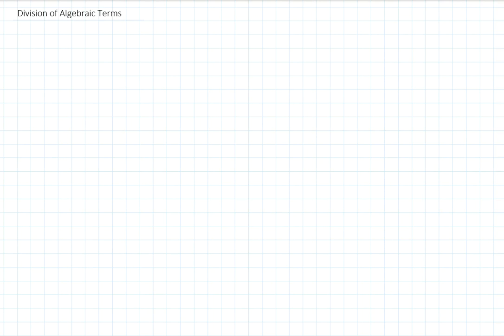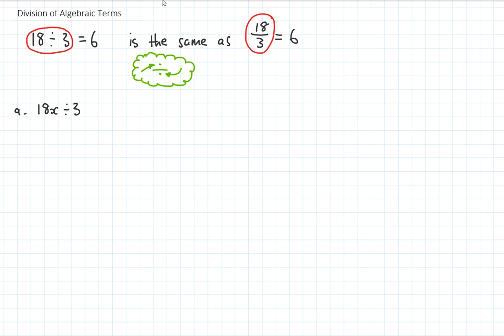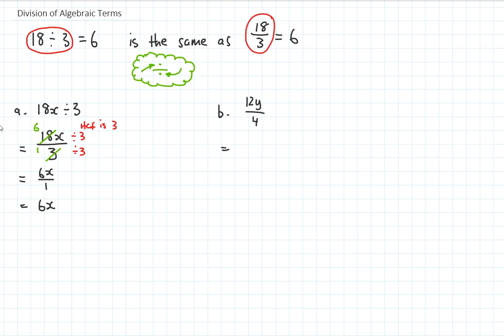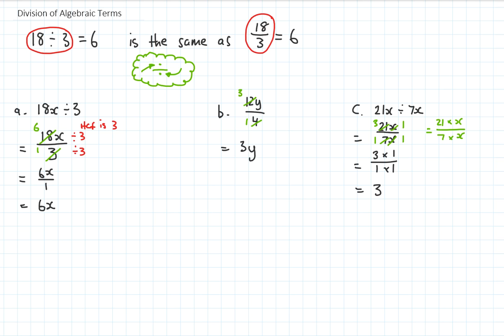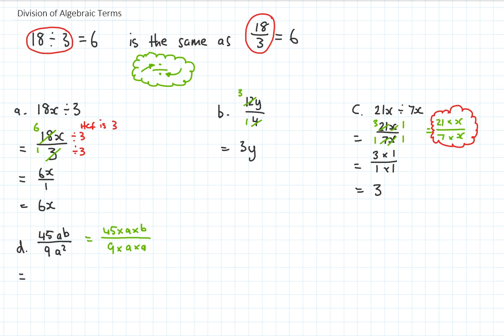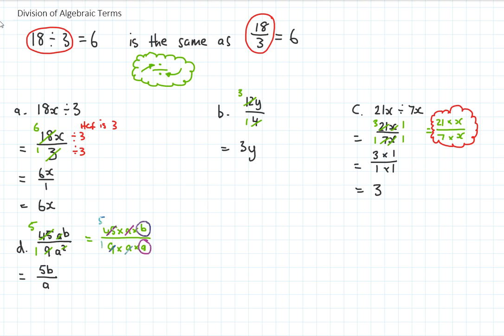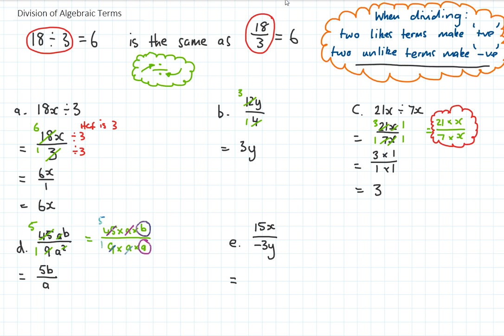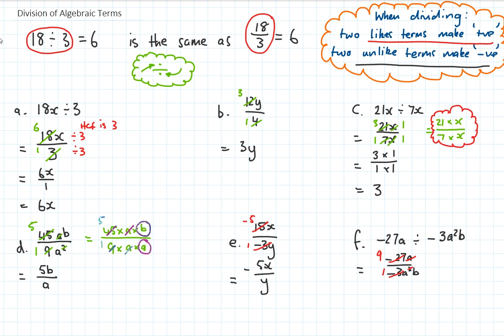Division of Algebraic Terms (Stage 4)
Explanations and worked examples of a variety of algebraic expressions involving the division of algebraic terms